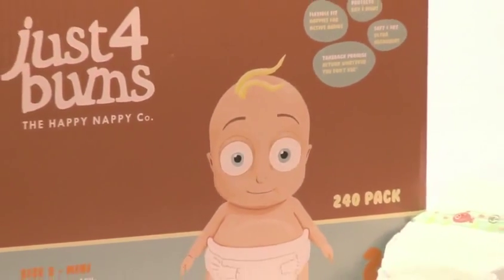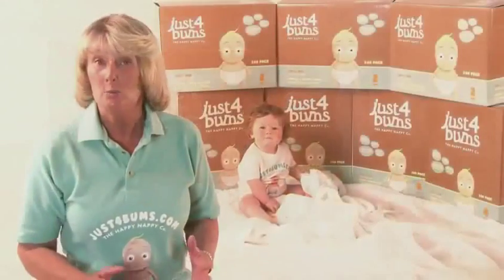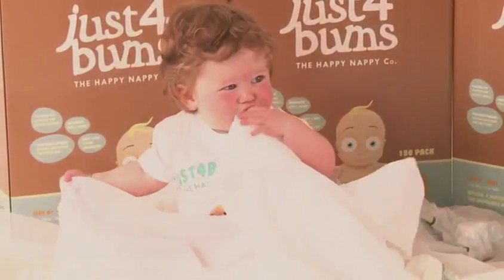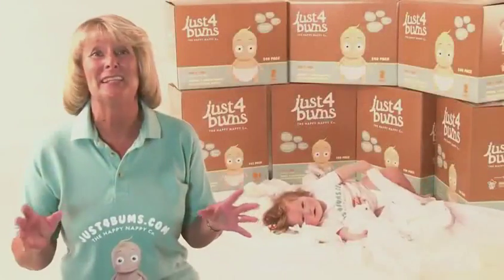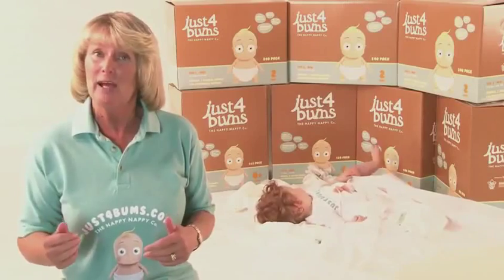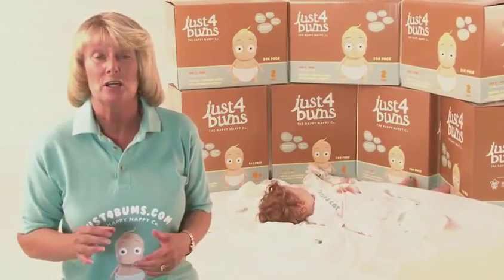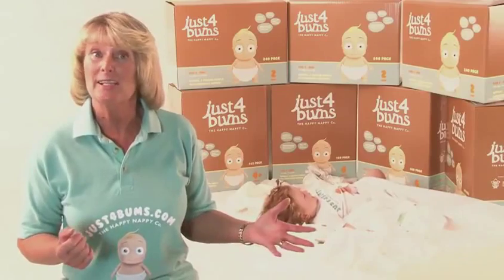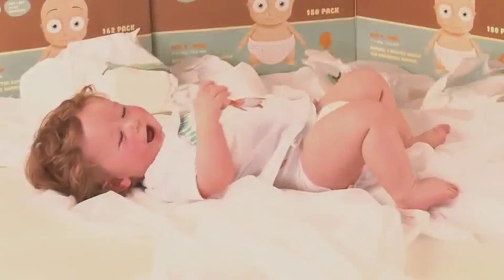Just4Bums Nappies - Kiddicare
Watch this video featuring products available on Kiddicare.com.

just4bums Maxi+ Disposable Nappies (Size 4+) Description

As a lot of us here at Kiddicare.com are parents ourselves we understand the need to be able to buy nappies in bulk in a quick and easy way and have enough available so those oops! no more nappies situations don't occur.

Just4bums are available in 5 different sizes suitable for little ones of all ages Mini, Midi, Maxi, Maxi + & Junior (please see our size guide for weight references)

The best thing about these nappies is (drumroll please!) you only need to purchase them once a month as we have created a quantity per pack that we feel will satisfy your baby's nappy changing needs for a whole month's worth of changes*.

But what about the nappies themselves, after all these are the important bit as these are going to be used on your little angel.

The below features of the nappy are representative for all of our sizes:-

Hypoallergenic - Perfect for all little bums

Soft & Dry - Ultra Absorbent for even the heaviest of wetters

Protects - Day & Night protection, peace of mind for you

Flexible Fit - Nappies for active babies keeps everything locked until your next change

Double Leg Cuffs (excluding Mini) - Extra security for on the move babies

Soft Lining - Wonderfully super soft lining for maximum comfort

Ultra Absorbent - The thin absorbent core system helps to keep fluids away from baby's skin permanently

Features
Pack of 162 Nappies
Size 4+ (9-20kgs/20-44lbs)

All of our just4bums nappies are also proudly manufactured in the EU.

* Please note this is an approximate amount for a month's usage and may vary slightly from baby to baby

Size Weight Quantity per Box
2 3-6Kgs / 6-13lbs  240
3 4-9Kgs /